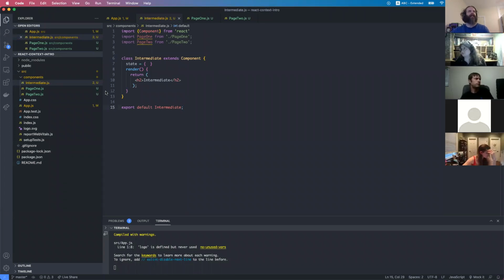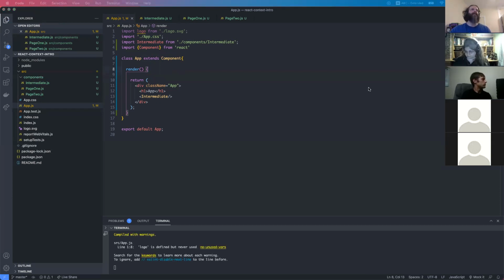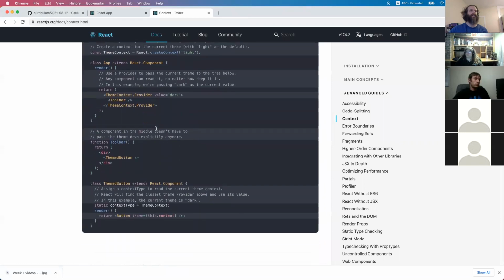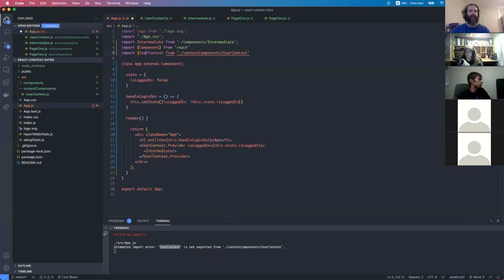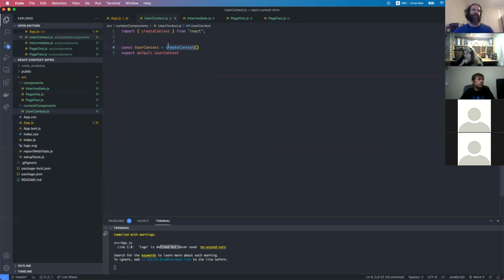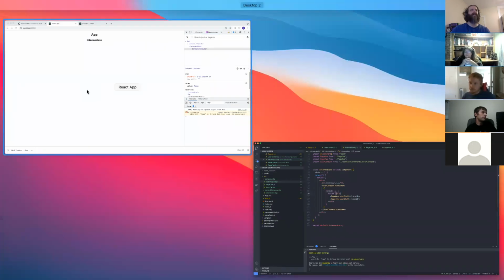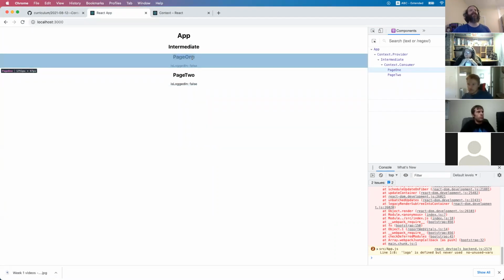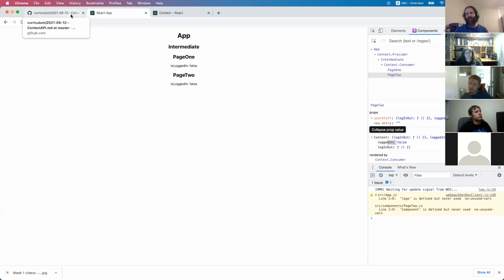W19D3: React Context API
12 August 2021